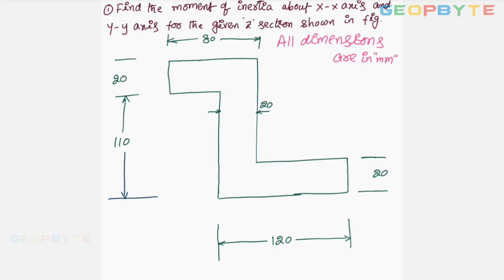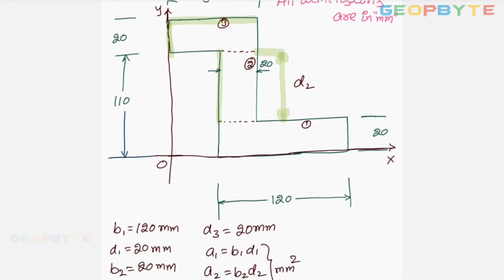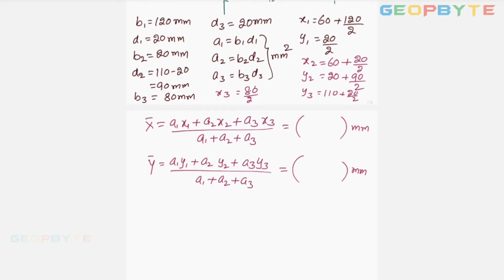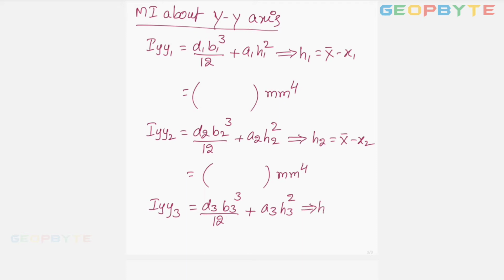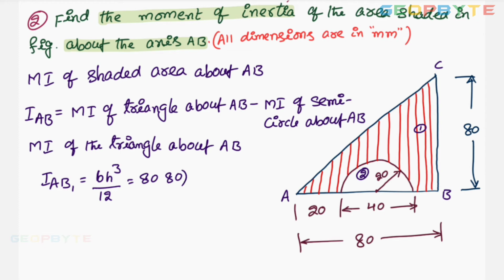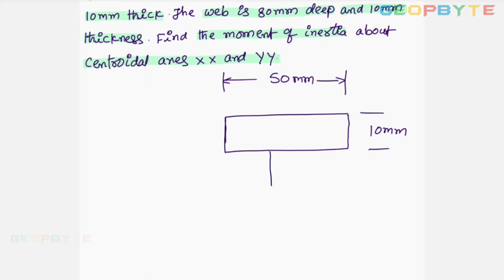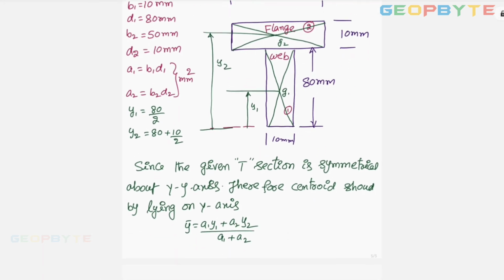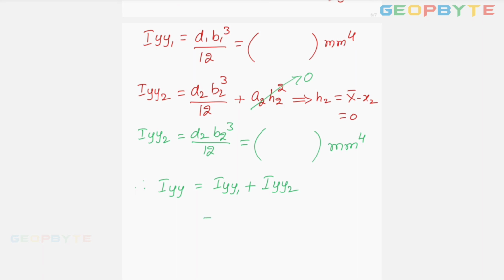Problems on Moment of Inertia | Strength of Material | MECH | CIVIL | GeopByte | Part 4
Timestamps:

00:00 Intro

31:35 Outro